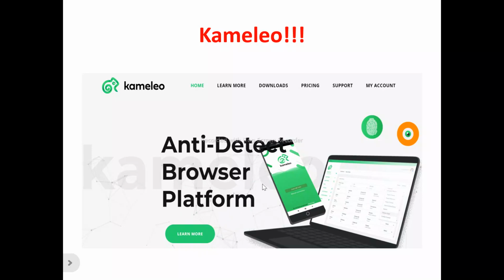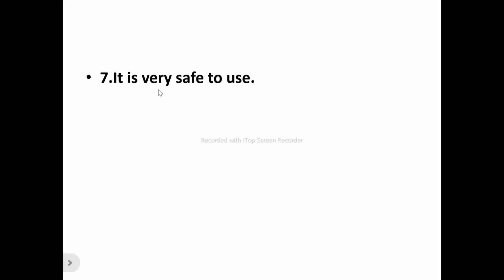Kameleo Review-Is This Tool Really WORTH The HYPE At ALL Or NOT?See(Do not Use Yet)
You can get started with "Kameleo" Now at a price you will never find elsewhere,Click On this

In this kameleo review, this video will answer some frequently asked question such as

1. kameleo reviews,
2.is kameleo  a scam?
3.Is  kameleo real?
4 is  kameleo good?
5. Is  kameleo bad?
6. Pros of  kameleo
7.cons of  kameleo
8.Does  kameleo really work?
9.How does  kameleo work  ?
10.is  kameleo okay ?
11.should I buy  kameleo?,
12.Do you recommend kameleo ?
13.kameleo price?
14.kameleo pricing?
15.kameleo  cost?
16.kameleo  honest reviews,
17.kameleo honest opinion,
18.kameleo reviews trustpilot,
19.kameleo reviews 2024,
20.kameleo  review,